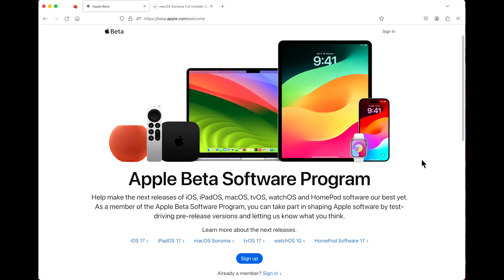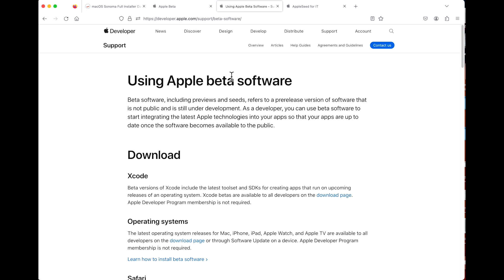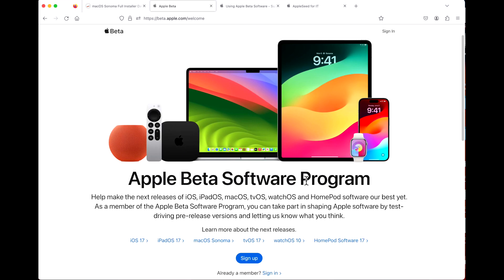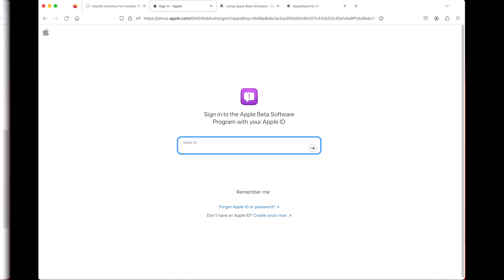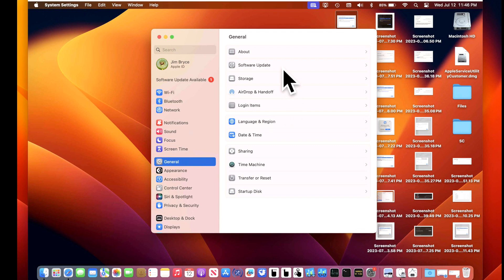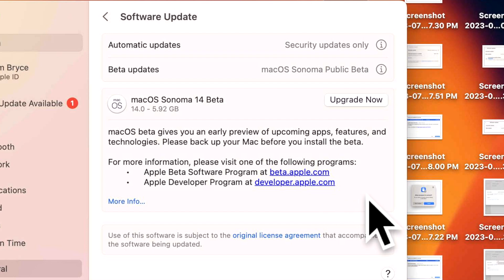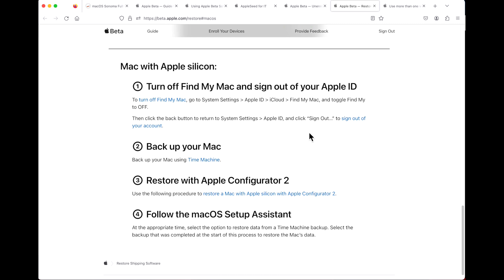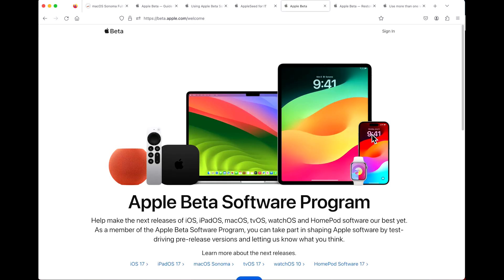How to Enroll & Install Sonoma Public Beta + WARNING!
Apple just dropped macOS Sonoma Public Beta! I'll show you how to enroll in beta.apple.com and install the new Beta + I need to warn you before installing macOS Sonoma Public beta before attempting to install on a 2nd volume, partition or external drive.

Chapters
0:00 Intro & Welcome
0:37 3 different Beta Programs, Public Beta, Developer Beta & AppleSeed for IT
1:24 Recommend installing Sonoma Beta on 2nd test device, volume or external drive
1:41 How to enroll in the new Sonoma Beta Program! Apple Changed this year!
0:37 Apple Changed Beta enrollment from Ventura 13.4 or Newer!
2:51 We are now signed up on beta.apple.com for Sonoma Beta!
3:14 MAKE SURE YOU BACKUP YOUR MAC FIRST BEFORE INSTALLING
3:38 Apple changed how enrollment in macOS Sonoma Public Beta works.
4:05 Login with your Apple ID in System Settings to see the new Sonoma Beta
5:00 System Settings how to select Sonoma Developer or Public Beta
5:36 WARNING about trying to install Sonoma Beta on 2nd volume or external drive!
7:08 Use the Sonoma Beta Full Installer app for a 2nd volume or external drive install
8:01 How to turn off Developer Beta or unenroll from the Sonoma Public Beta
8:57 WARNING #2 Downgrading requires an Erase and Reinstall!

Use Spotlight to open the system settings beta menu if it does not show up.
x-apple.systempreferences:com.apple.Software-Update-Settings.extension?action=showBetaUpdates

All the commands for creating a macOS Sonoma Beta USB installer

Apple support document on how to create a macOS Ventura Bootable install disk.

How to install macOS Ventrua on your Unsupported Mac with OpenCore Legacy Patcher!!!

This database will contain download links for macOS Sonoma 14 full Installer pkg files (InstallAssistant.pkg). This file is the same full installer that you would download directly from the App Store for Intel and Apple Silicon M1 Mac Computers. The InstallAssistant.pkg is stored on Apple's servers and contains the full "Install macOS.app". Once downloaded, all you need to do is install the pkg and the full installer of macOS will be in your applications folder. This change was made when Apple revised the full installer for Big Sur. The InstallAssistant.pkg is not available for Catalina or Mojave.